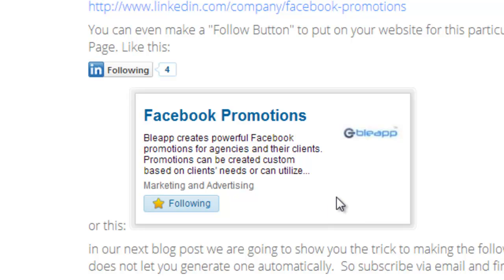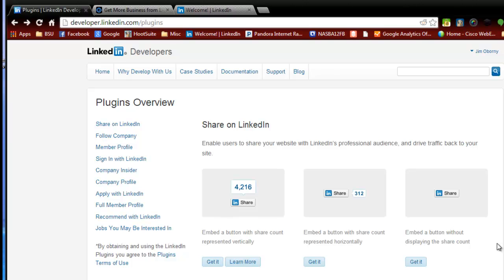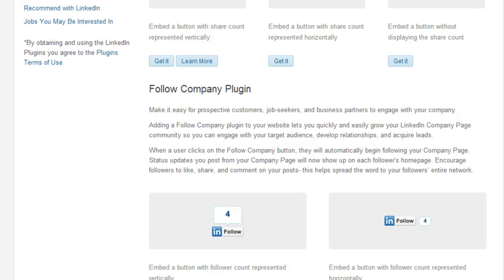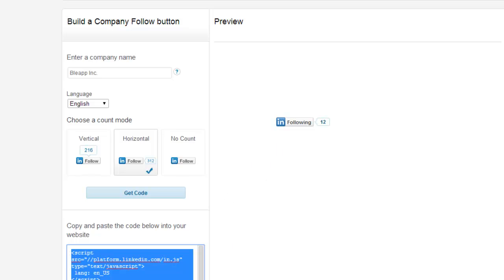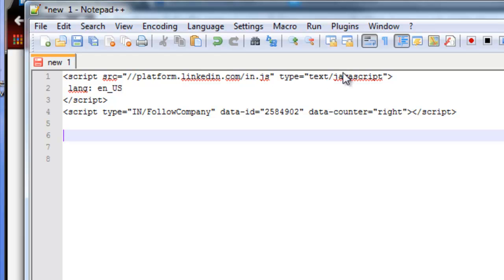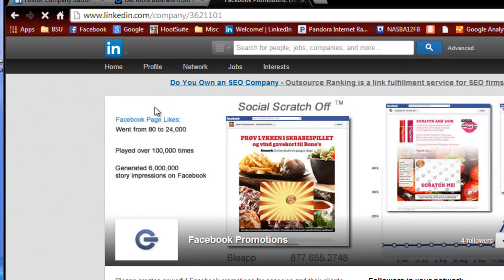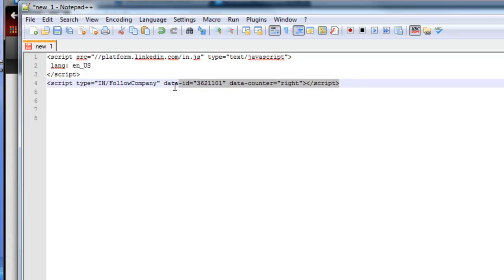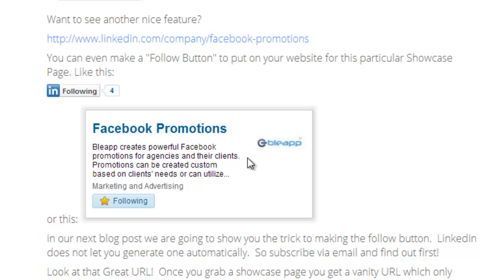How To Create Follow Buttons or Widgets for Your LinkedIn Showcase Pages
Learn how to create LinkedIn follow buttons or widgets which you can use to embed in your website to allow people to follow your LinkedIn showcase page.